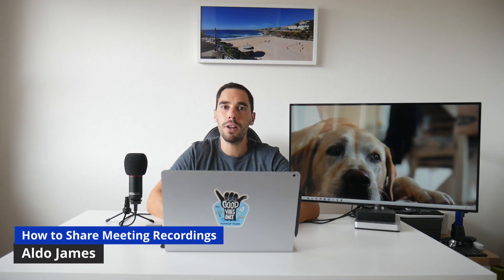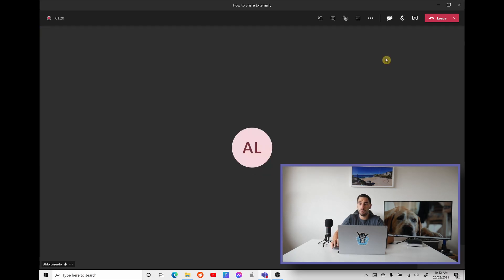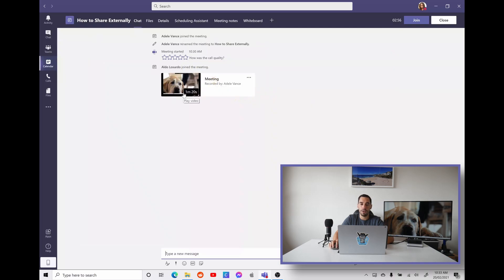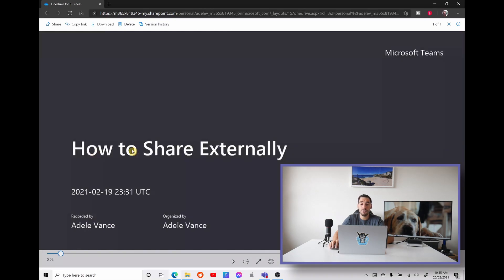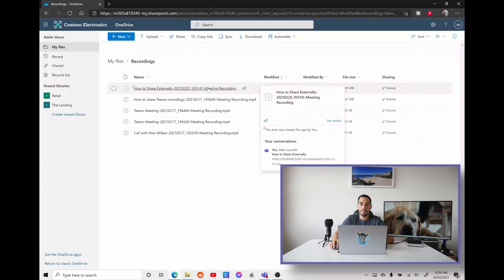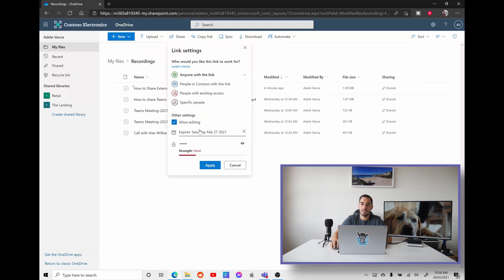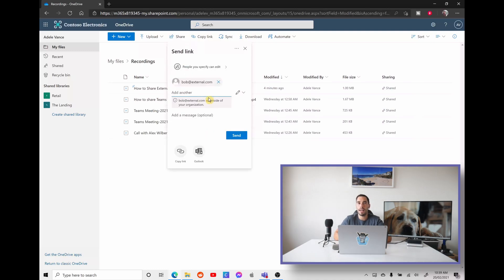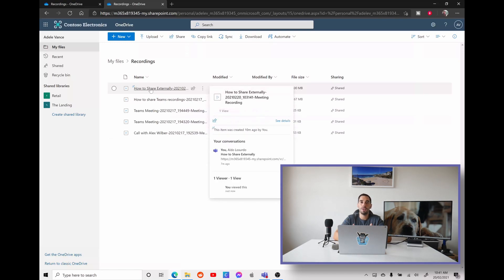How to share Microsoft Teams recordings externally and internally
In this video I'll teach you how to share Microsoft Teams recordings externally and internally.

The ability to record your meetings in Microsoft Teams isn't a brand new feature but it was a little complicated and had multiple steps if you wanted to share the recording with people outside your organisation.

Microsoft recently updates the Microsoft Teams recording feature to automatically sync to your OneDrive which makes it easier to access, recall and of course share the meeting recording with external and internal participants.

1:00 Start recording a meeting
2:14 Stop meeting recording
2:45 Different ways to find that recording in Teams
4:09 Accessing the file in OneDrive
4:58 Share directly from OneDrive video
5:07 Viewing all meeting records in OneDrive
6:05 How to share via OneDrive and customise settings
9:48 Recap of steps